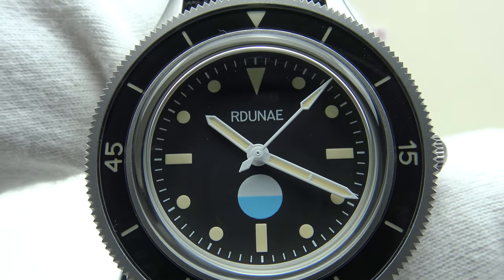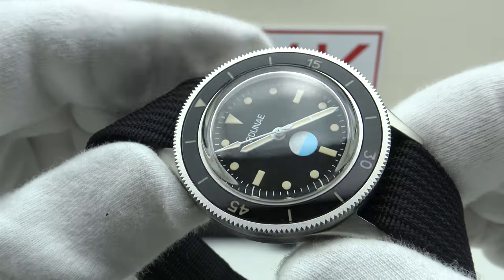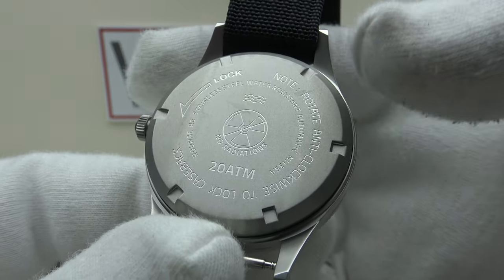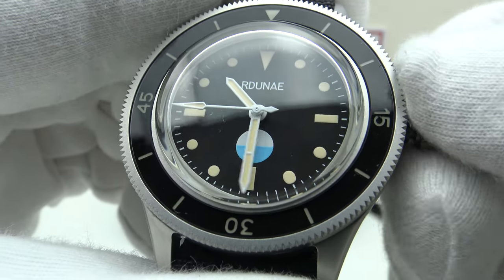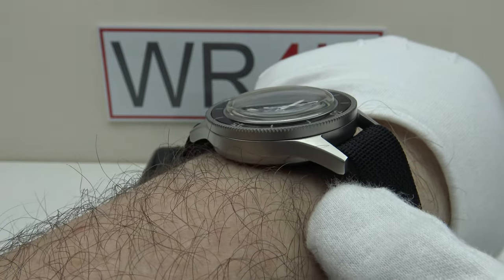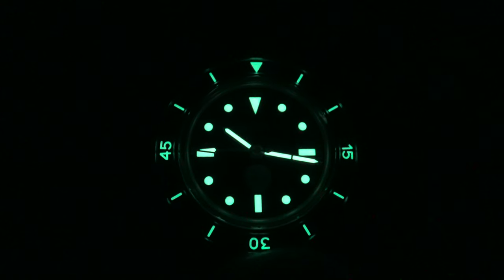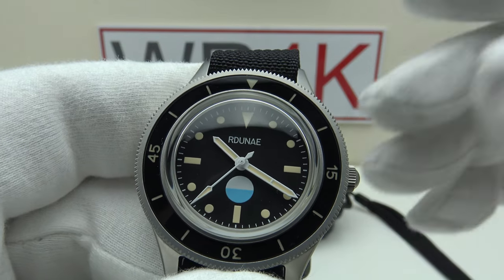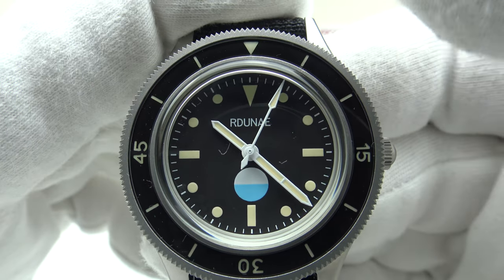Rdunae R6TR (Tornek-Rayville TR-900 Homage) 4K Watch Review